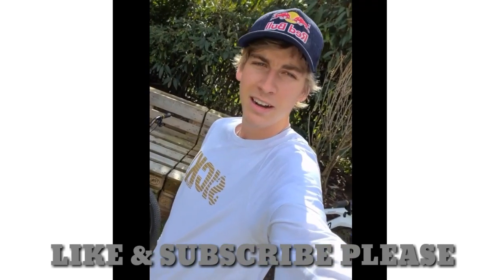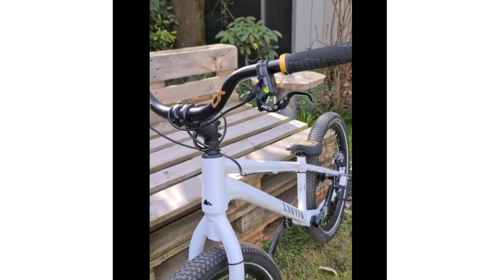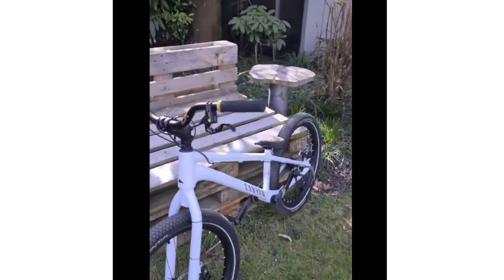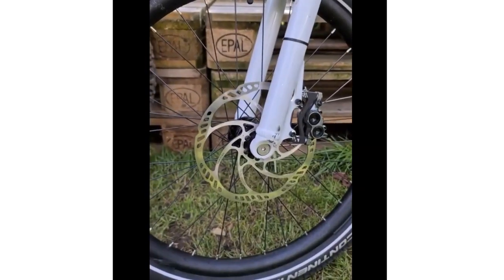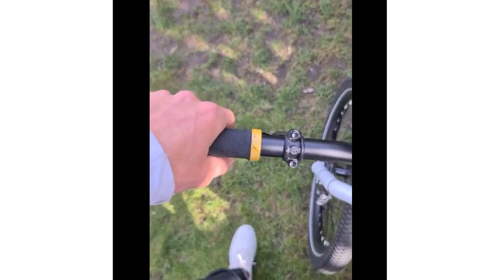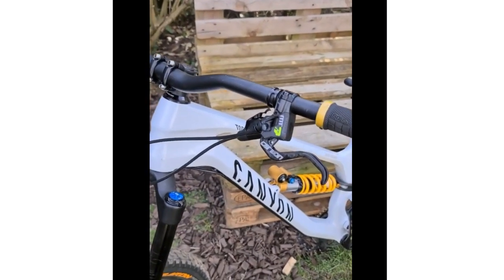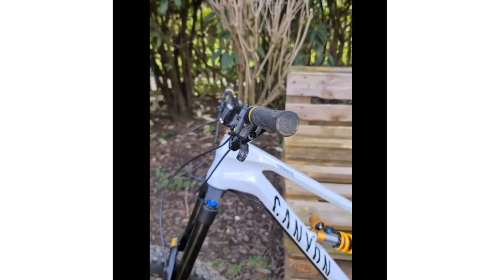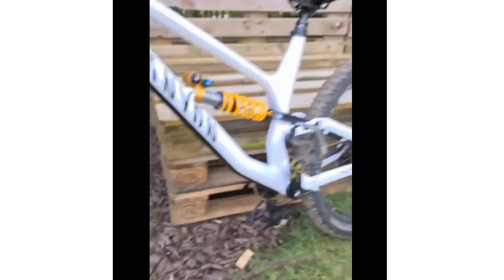FABIO WIBMER BRAKES SET UP FOR TRIAL AND ENDURO BIKE #1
Hey I'm ANDRO FREERIDE

200 m fabio wibmer,
fabio wibmer urban freeride lives 3 behind the scenes,